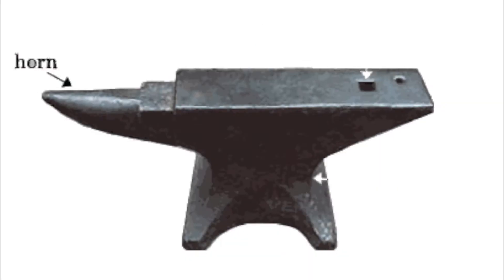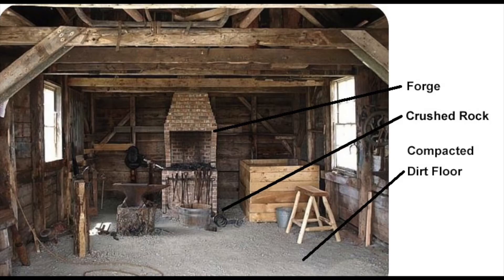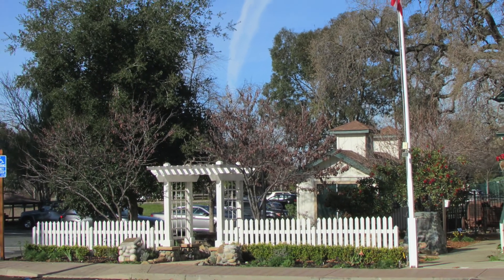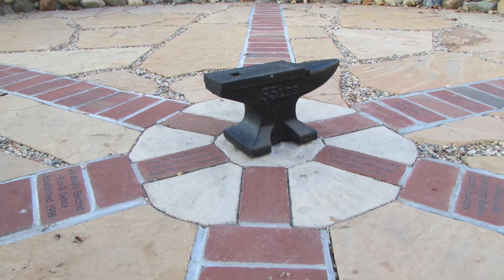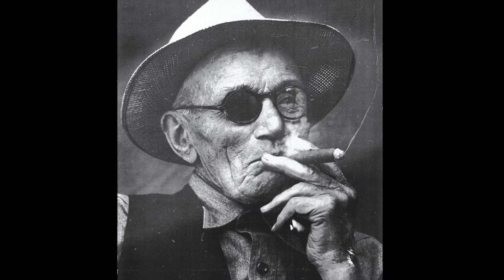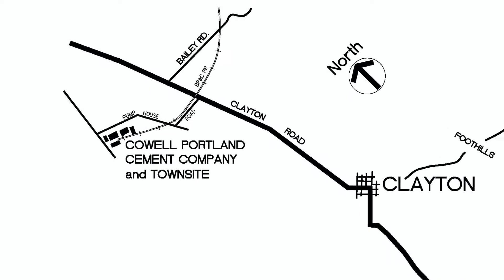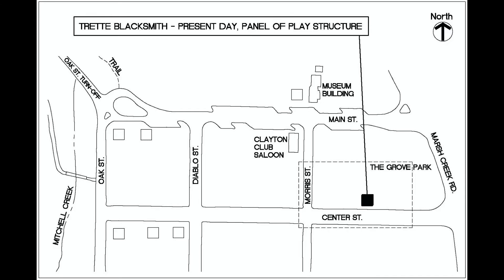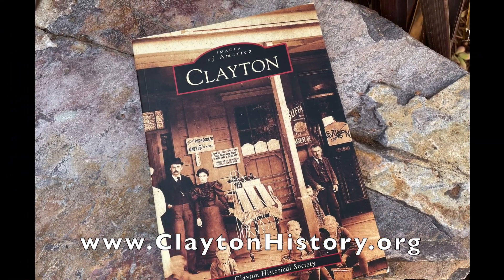Blacksmithing in Clayton: Part 1 A Brief History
Blacksmith Brian Connery narrates the history of blacksmithing in Clayton, California

Brian Connery - Blacksmith & Narrator
Debbie Eistetter - Script, Photos, Archive Images & Research
Steve Lane - Script, Photos, Archive Images & Research
Renee Wing - Photos, Archive Images & Research
Shannon Seven - Photos, Archive Images & Research
A.J. Chippero: Video Production

"The Blacksmith Blues" song performed by Ella Mae Morse

Special thanks: Brian Connery, All Blacksmiths Past & Present, and the Clayton Business and Community Association